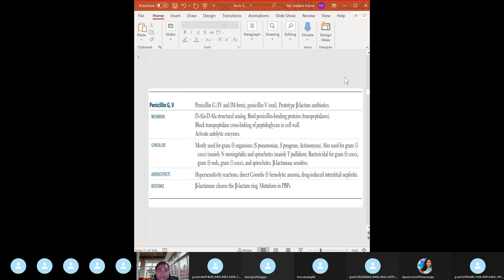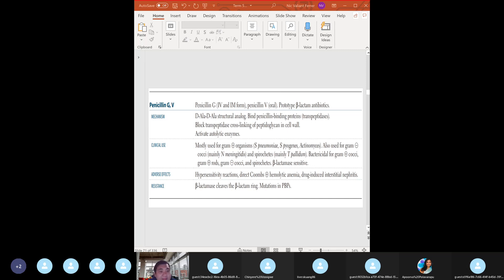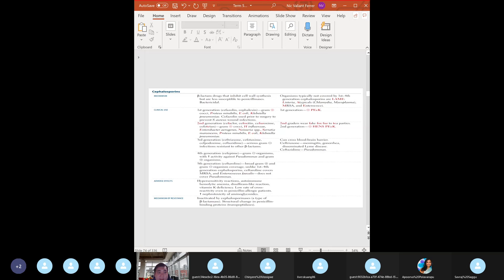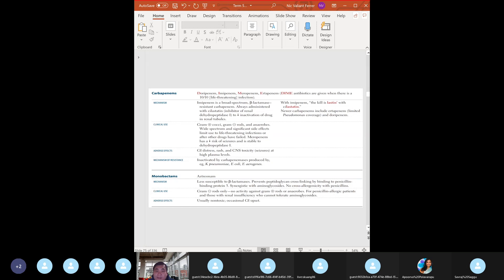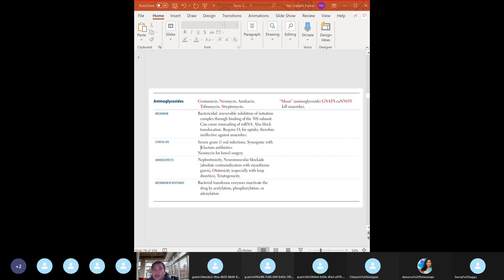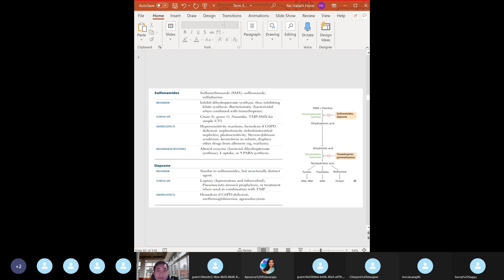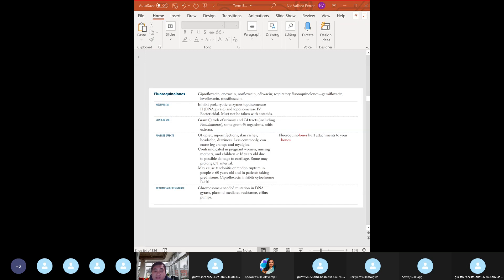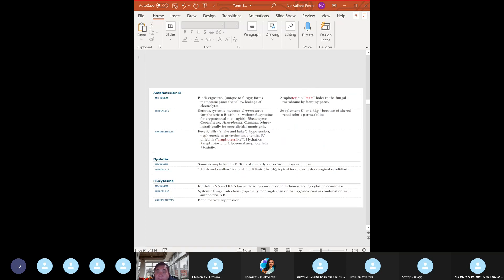Term 5 Exam 1 Review - Pharmacology Part 2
Exam 1 Review for St. George's University School of Medicine Term 5 students